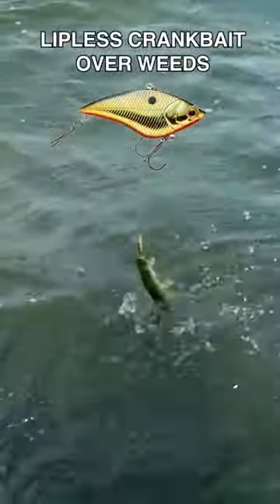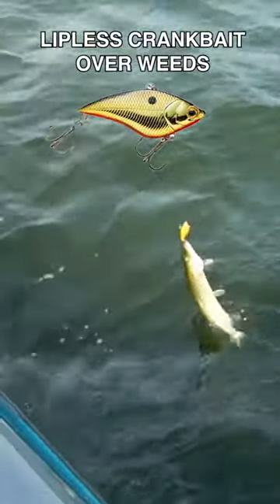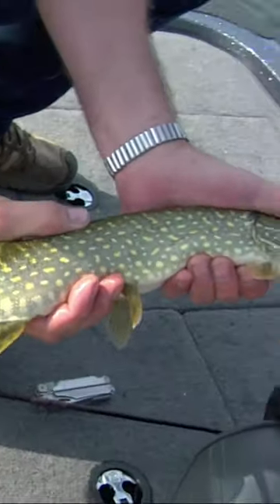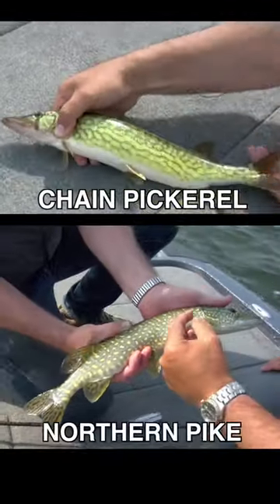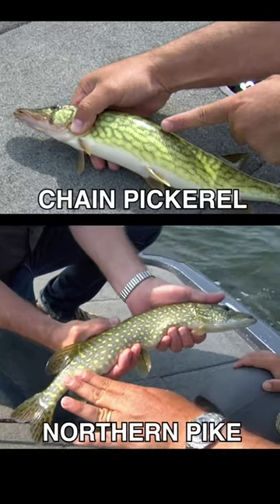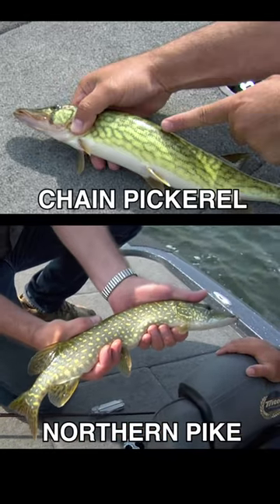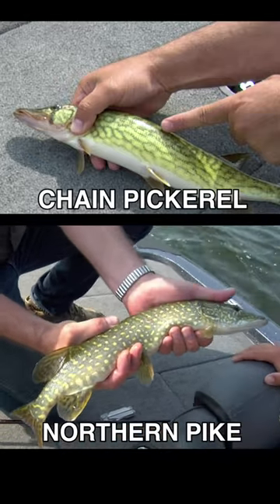Northern pike or chain pickerel? Both species are common up north and there’s one easy way to ident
Northern pike or chain pickerel? Both species are common up north and there’s one easy way to identify which is which. Featuring Mike Cusano on Oneida Lake, New York. early Spring bassfishing fishing fishingtips lunkerville recreationalfishing for mentalhealth & socialwellness GetFolksFishing.org